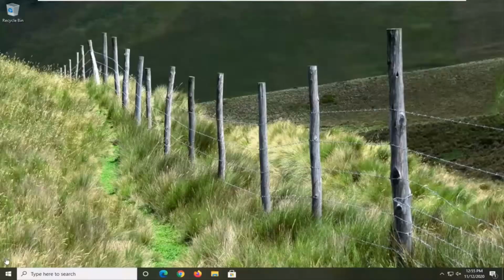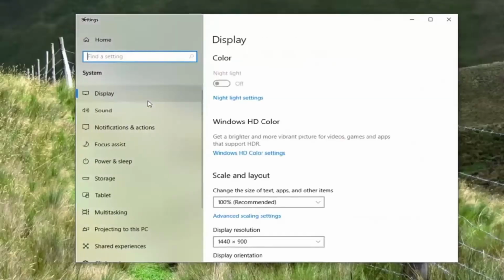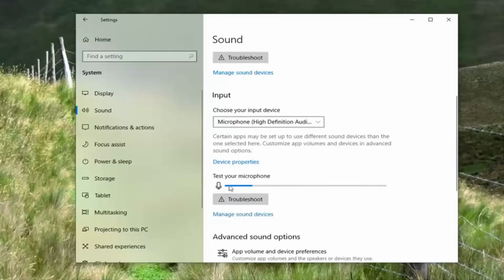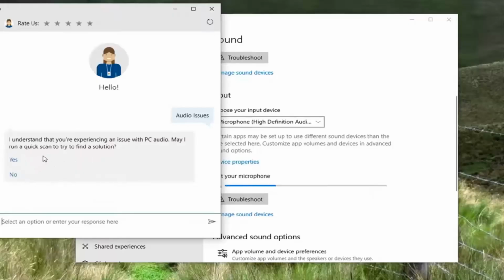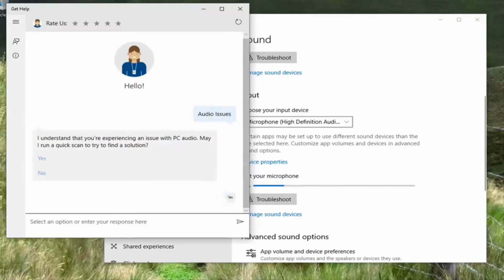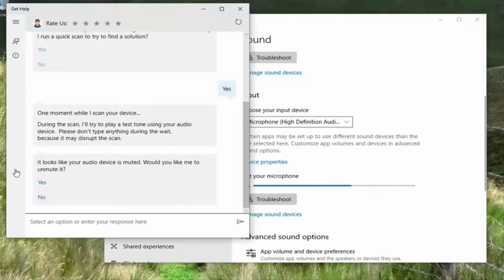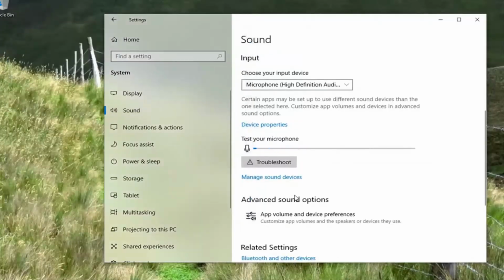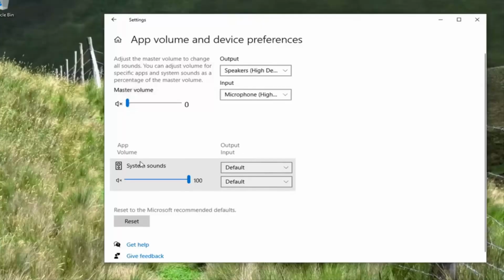Test Your Microphone Before a Zoom or Teams Call in Windows 10 /11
This video tutorial covers the topic of testing a microphone before joining Zoom or Microsoft Teams calls on Windows 10 and Windows 11. It discusses microphone setup, audio input troubleshooting, and Windows sound settings that can affect online communication quality. The tutorial focuses on understanding microphone performance and common audio concerns during video conferencing. It provides information about checking microphone functionality without covering the specific steps used to complete the testing process.

Issues addressed in this tutorial:
Test microphone Windows 10
Test microphone Windows 11
Microphone not working
Zoom microphone problems
Microsoft Teams audio issues
Windows microphone settings
Fix microphone input problems
PC audio troubleshooting
Online meeting audio setup
Voice recording issues

This tutorial explains the topic of microphone testing and the importance of reliable audio performance for virtual meetings and online communication. It covers areas related to Windows audio configuration, conferencing software compatibility, and improving call quality. The video is useful for viewers searching for Windows microphone solutions and video meeting troubleshooting guidance. It provides an overview of microphone-related issues while avoiding a detailed walkthrough of the resolution process.